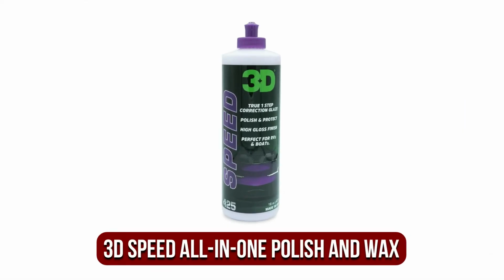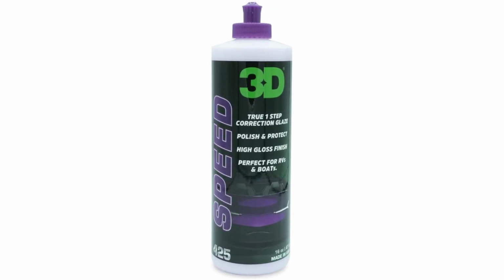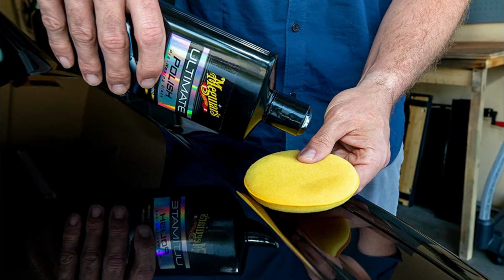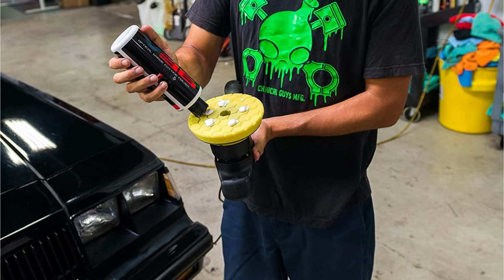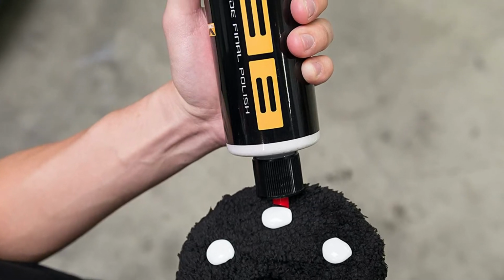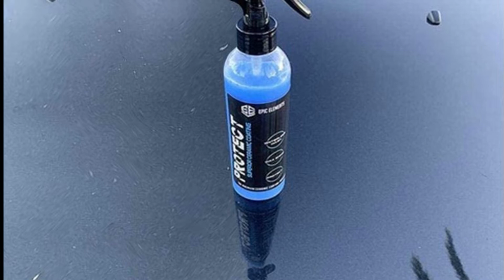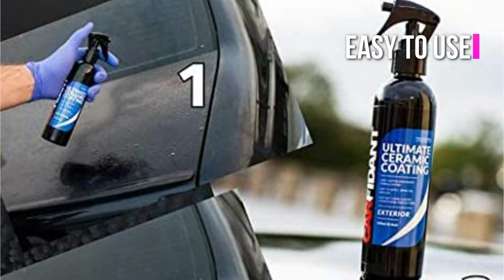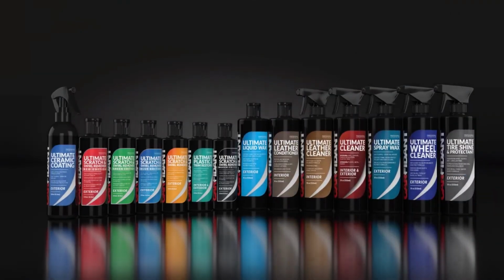Best Car Polish of 2025 - All-in-One Polish and Wax!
Link and Timestamp of The Best Car Polish:
00:00​ Intro
00:20 1️⃣  3D Speed All-in-One Polish and Wax.
01:21​ 2️⃣  Meguiar’s Ultimate Polish.
02:15 3️⃣  Chemical Guys Optical Grade Cutting Polish.
03:10 4️⃣  Epic Elements Protect Ceramic Coating Wax Spray.
04:07 5️⃣  Carfidant Waterless Car Wash Wax & Polish.

Get ready to give your car a dazzling makeover with our expert rundown on the best car polish selections for 2024! Whether you're a detailing enthusiast or a proud car owner seeking that showroom shine, our in-depth review caters to all your needs.